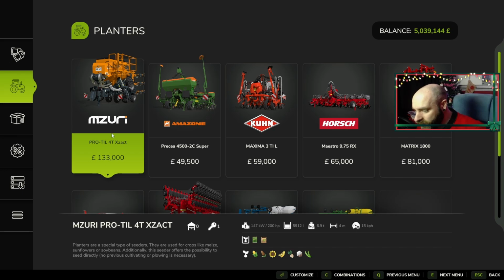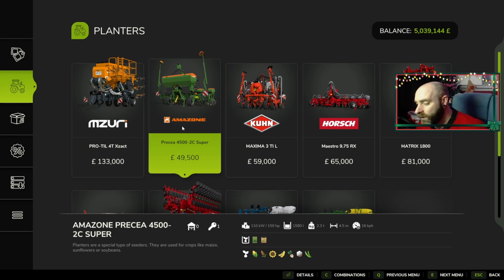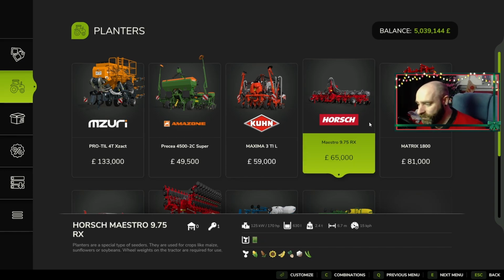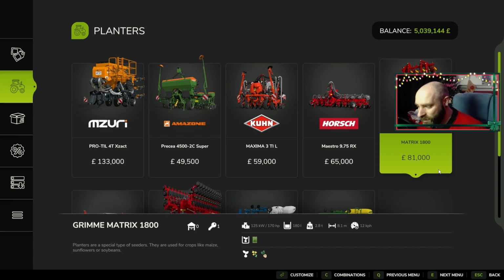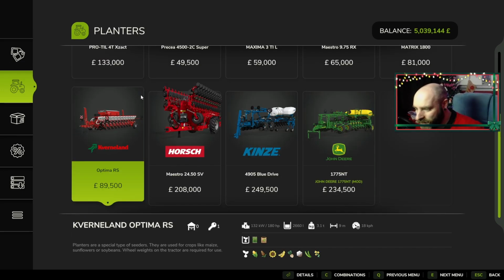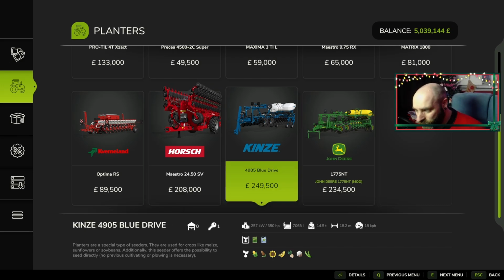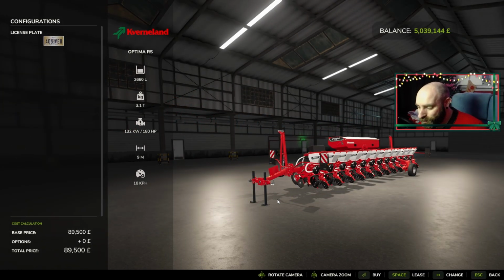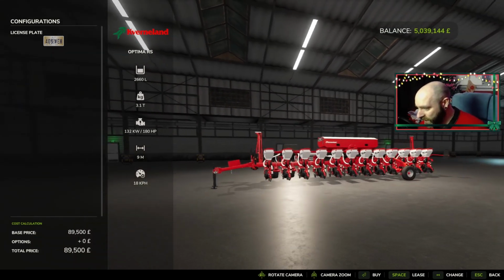Farming Simulator 25 | The BEST Planter in the game is?!?!?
Chapters:
0:00 intro
0:12 Planter Breakdown
0:34 Mzuri Pro-Til 4T Xact
1:12 Amazone Precea-2C Super
1:41 Kuhn Maxima 3 TI L
2:12 HORSCH Maestro 9.75 RX
2:53 GRIMME Matrix 1800
3:27 Kvernland OPTIMA RS
4:19 HORSCH Maestro 24.50 SV
4:50 KINZIE 4905 Blue Drive
5:36 BEST Seeder IS
6:15 Outro

We take a look at all the base game planters to see which is the best in the game!